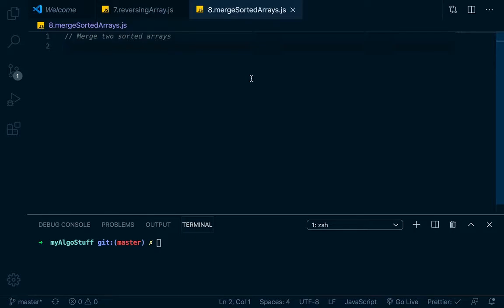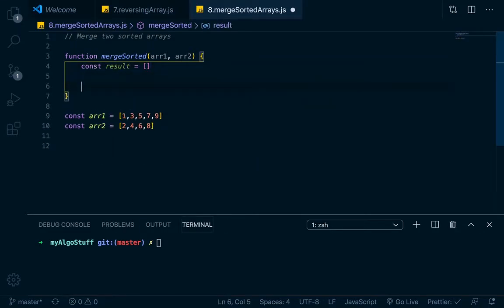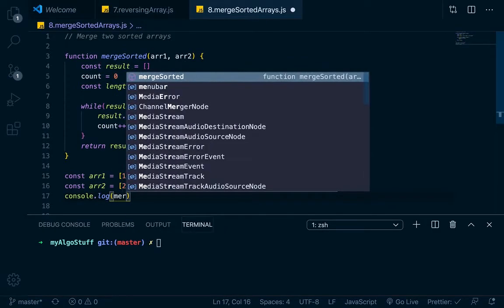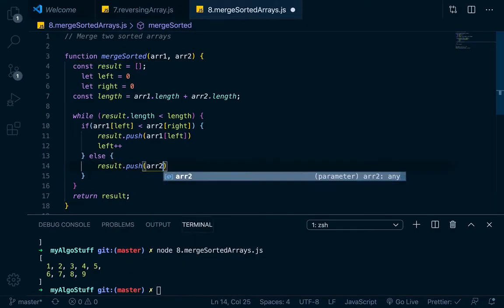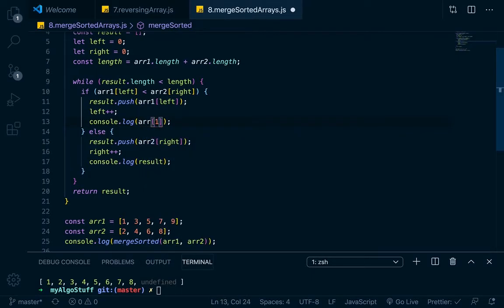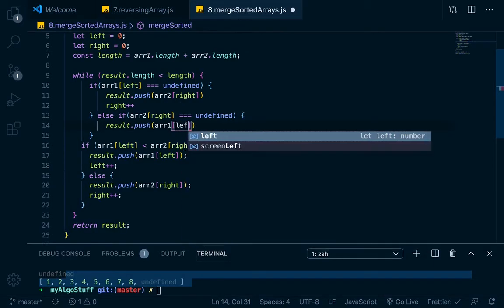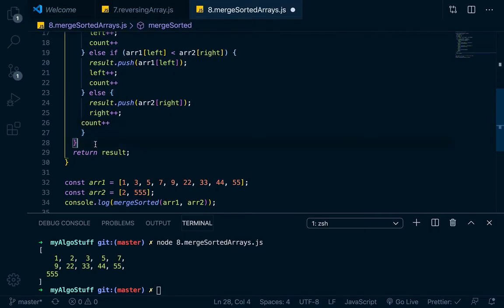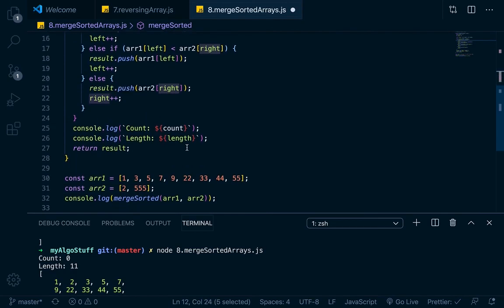Data Structures in Javascript - Arrays (Merging sorted arrays)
Alright, for sure, last video on arrays. I think we've covered all the basics, for sure.